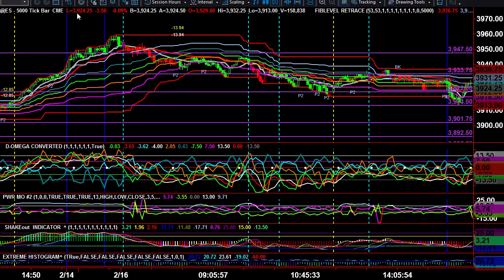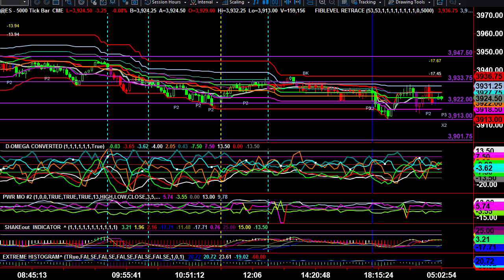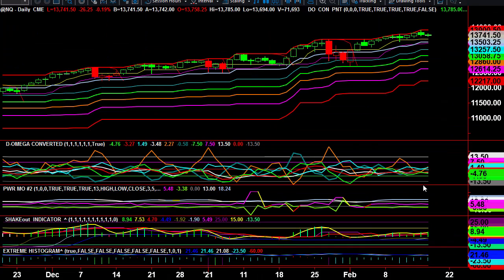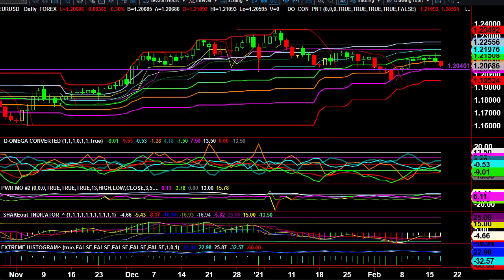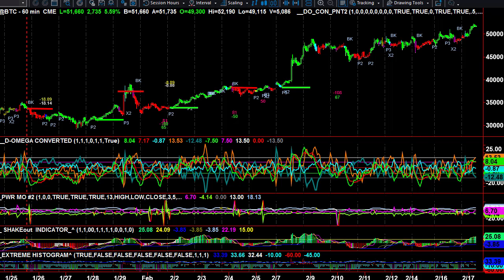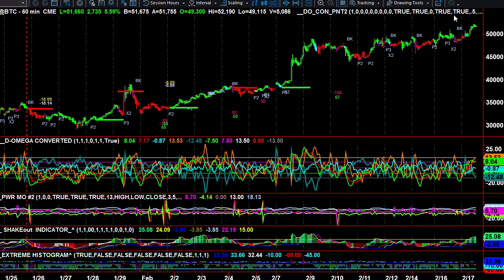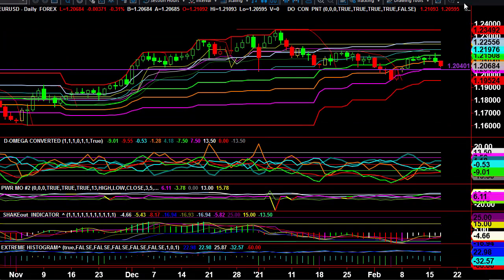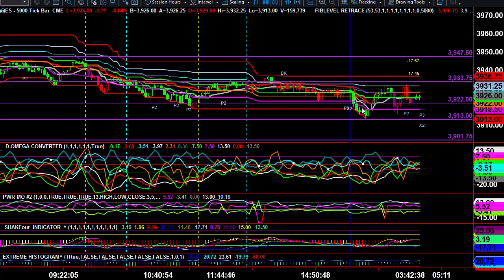Video Report February 17, 2021